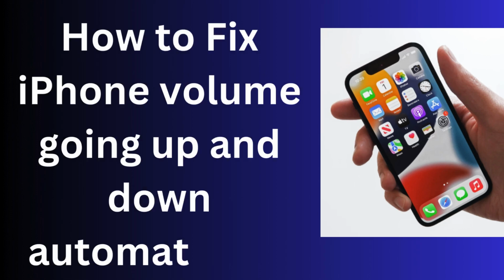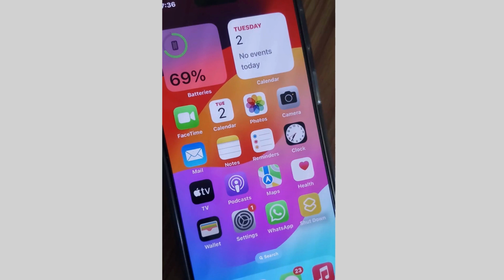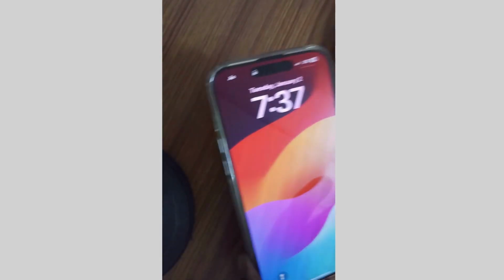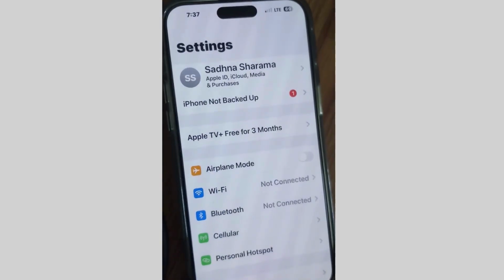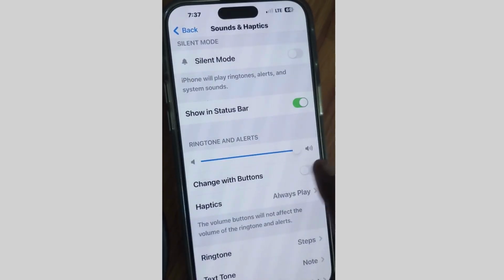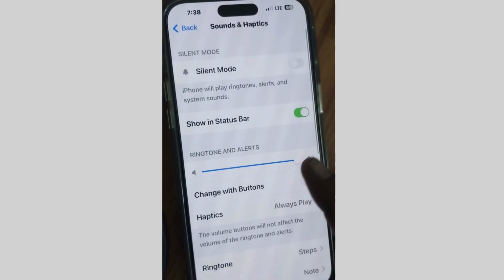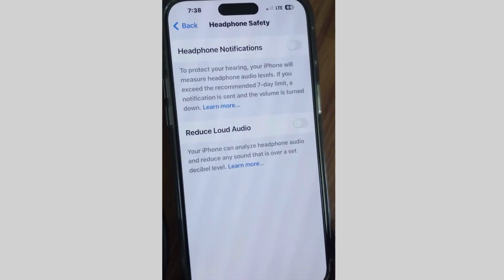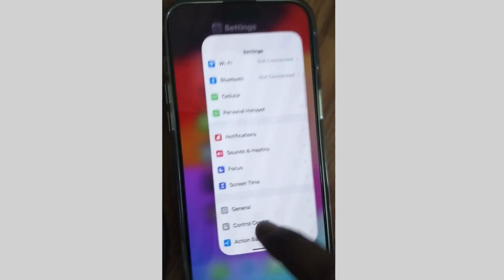iPhone volume up and down automatically Fix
How to Fix volume up and volume down automatically on iPhone 15